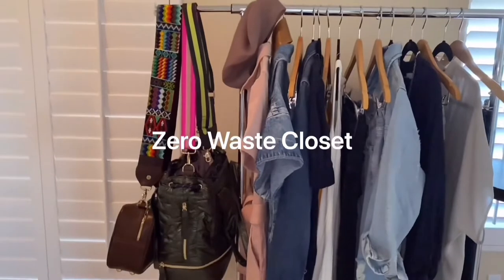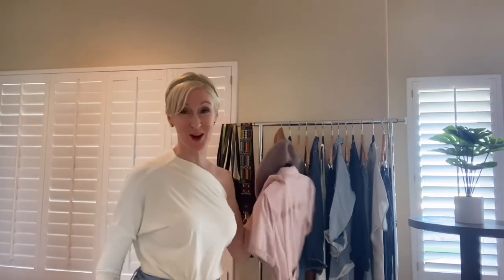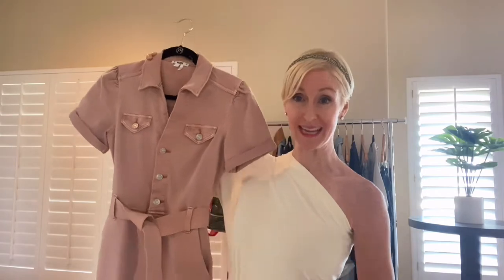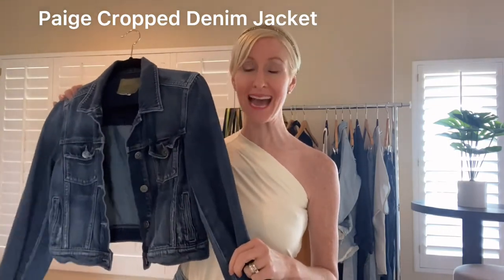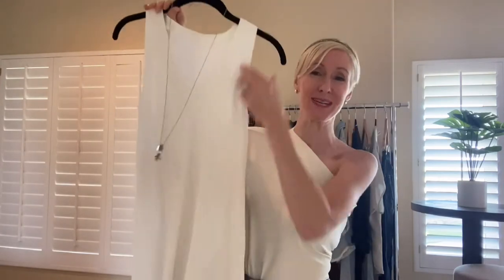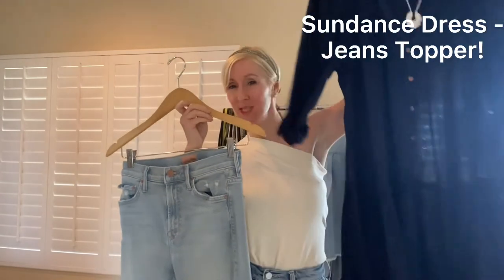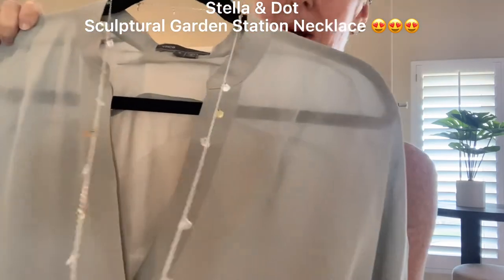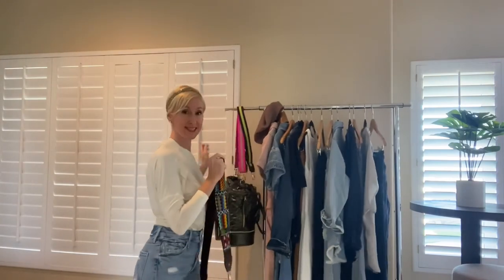A Perfect Fall Denim Capsule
Nothing screams “Fall” like pumpkin spice lattes and DENIM! Check out this Fall wardrobe capsule based on my favorite denim pieces, from a utility jumpsuit to the ultimate shirt-jacket to the jeans I simply cannot live without. Find inspiration and shopping suggestions when it comes to clothing, jewelry and handbag pairings!

Stella & Dot Sculptural Garden Station Necklace (my everyday favorite!!!)